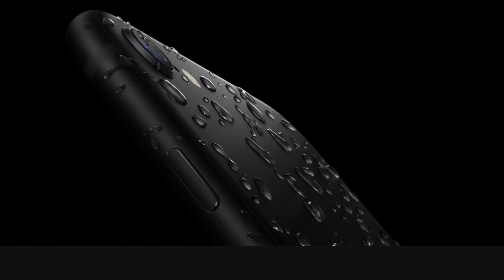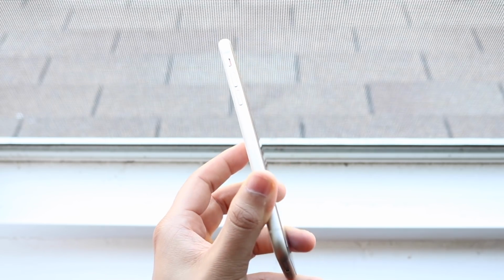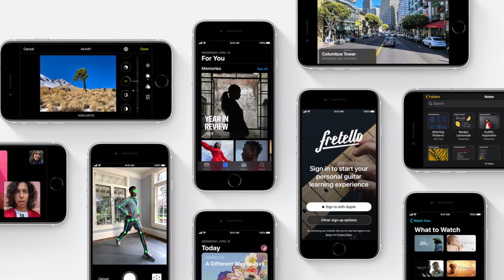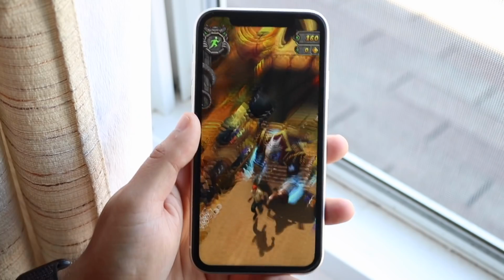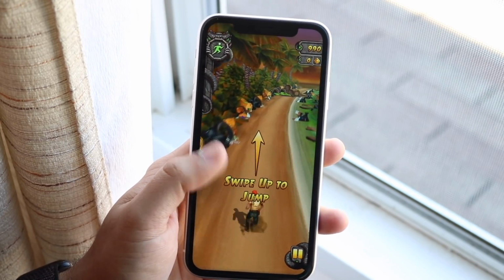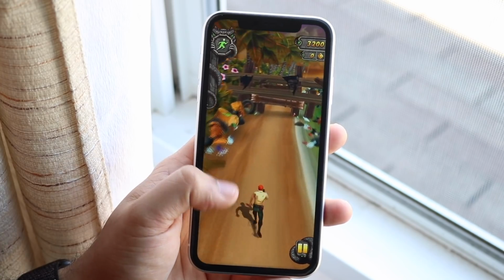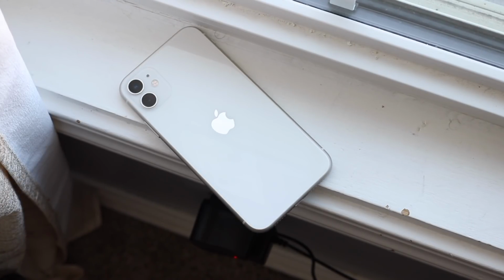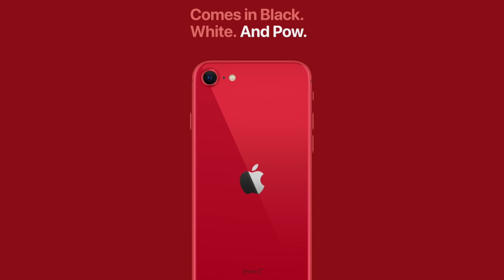iPhone SE (2020) Vs iPhone 11! (Quick Comparison)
The iPhone SE 2020 just got announced, so let's see how it compares to the iPhone 11!